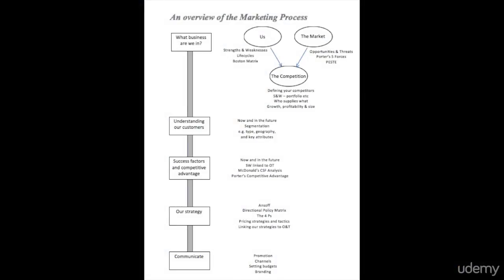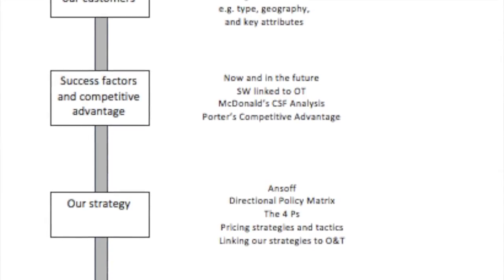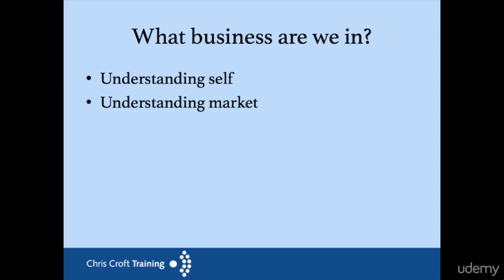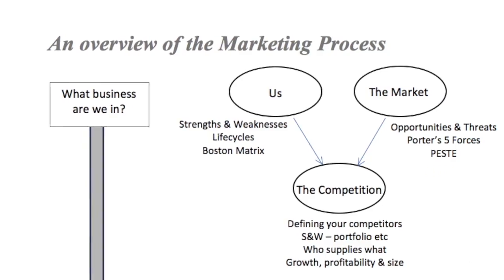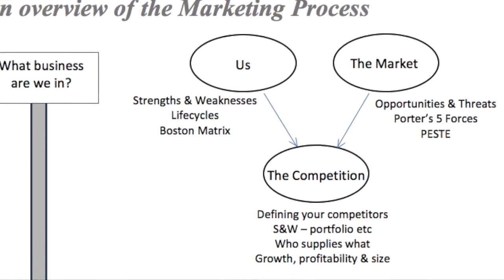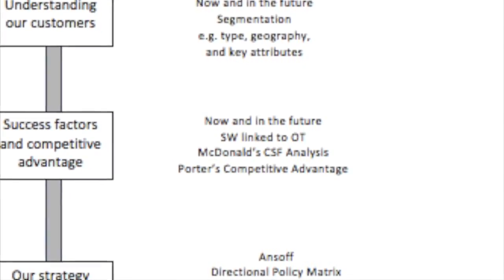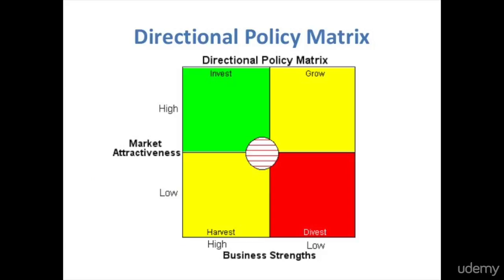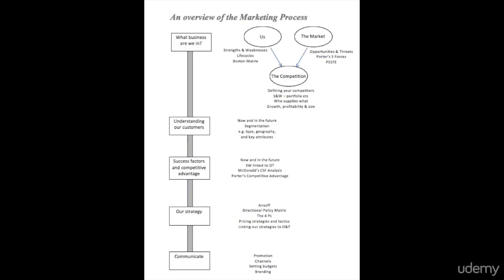Understanding Strategic Marketing : Course Overview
Understanding Strategic Marketing
A guide for managers and MBA students to master marketing theory and application